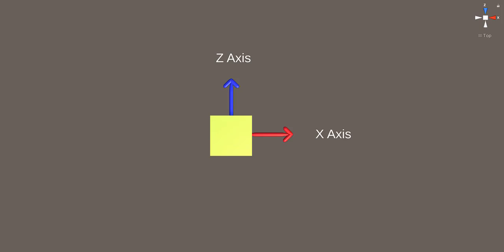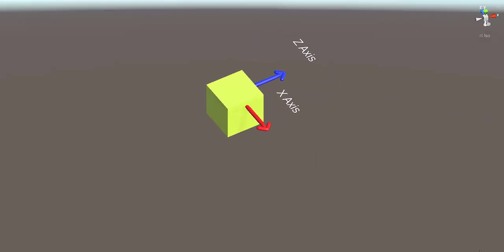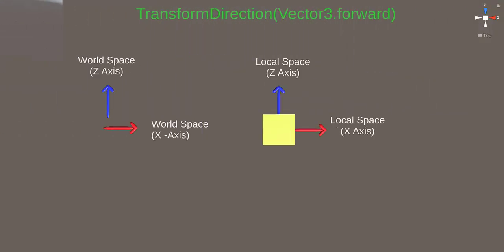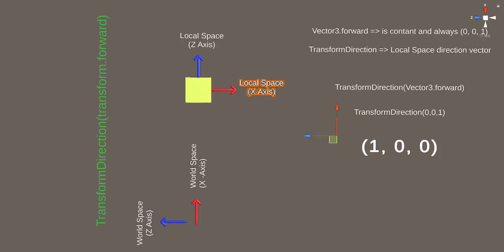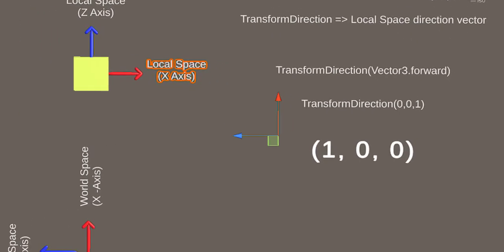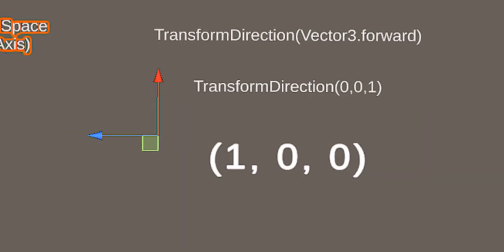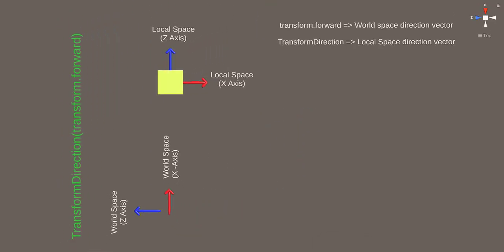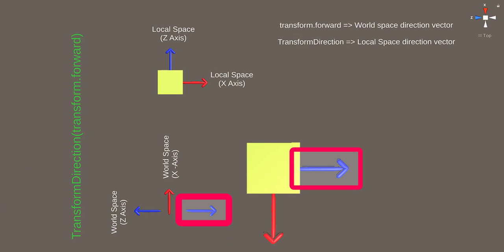Unity TransformDirection - Difference between transform.forward vs Vector3.forward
Why is there a difference between transform.forward and Vector3.forward when used in TransformDirection method, in case the gameobject is rotated?